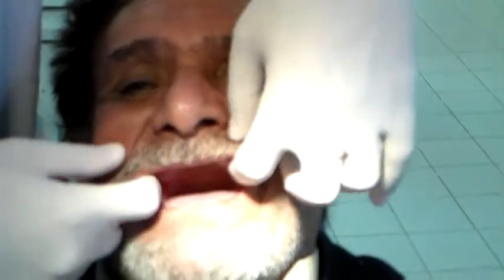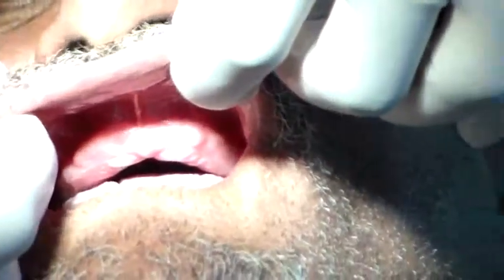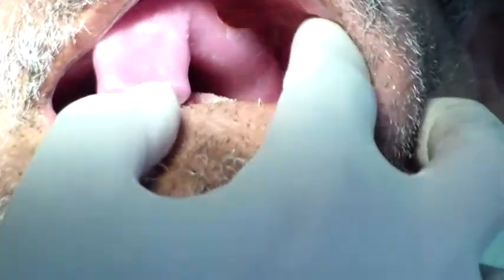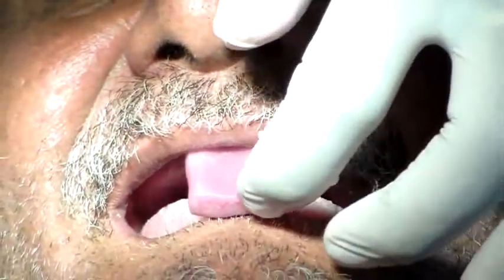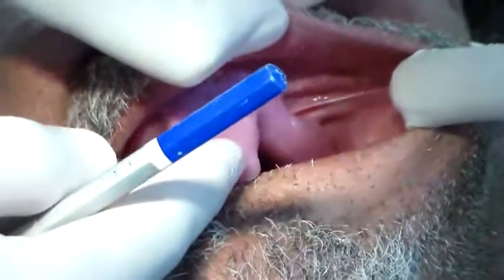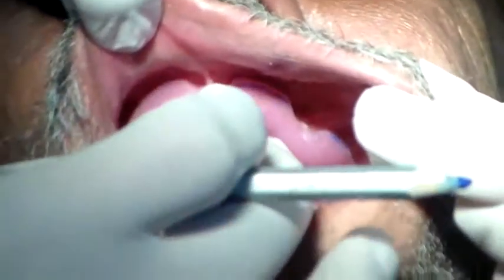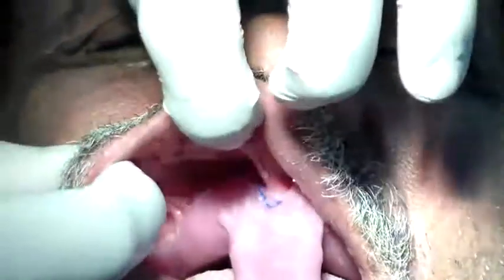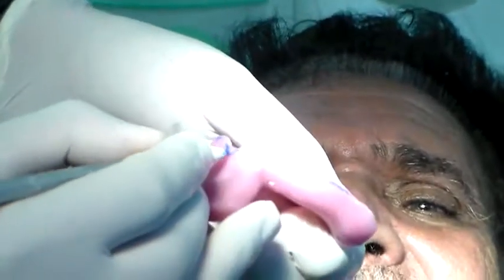CD Videos No.7- Tray adj. Max. Intra-Oral Part-1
Trim your tray right and Border molding will follow your trimming accurately. If it is short anywhere add a second layer of Green Stick Impression Compound. If over extended trim the tray.